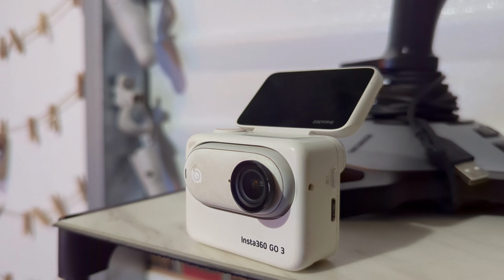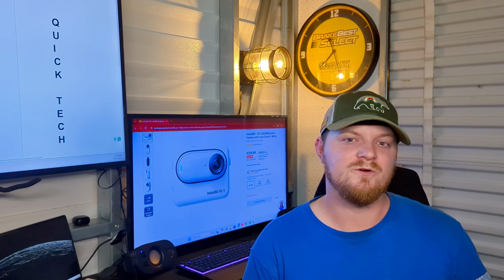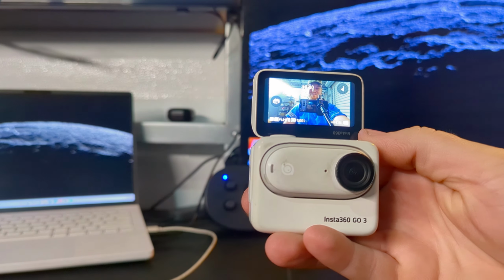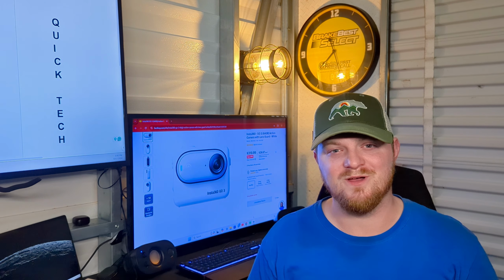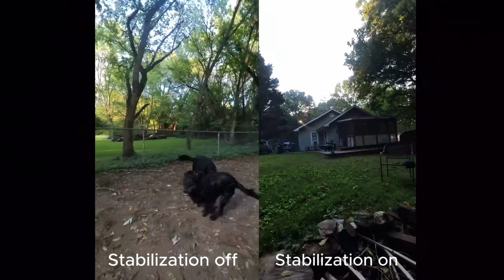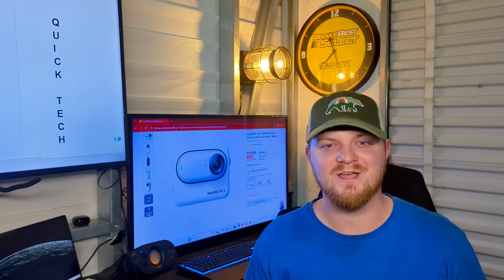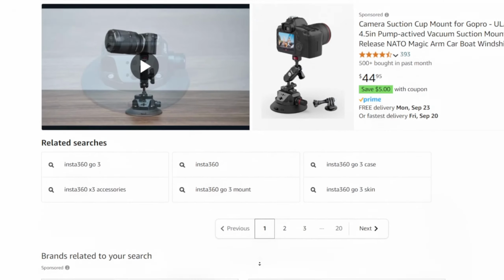Quick Tech: Is the Insta360 Go 3 still worth it in 2024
Quickly dive into the pros and cons of using the Insta360 Go 3 with me and see what this camera is all about.

Quick specs on Insta360 Go 3
Aperture
F2.2

35mm Equivalent Focal Length
11.24mm

Photo Resolution
2560x1440 (16:9)
2560x2560 (1:1)
1440x2560 (9:16)
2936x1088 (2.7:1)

Video Resolution
2.7K: 2720x1536@24/25/30fps
1440P: 2560x1440@24/25/30/50fps
1080P: 1920x1080@24/25/30/50fps

FreeFrame Video
1440P: 2560x1440@24/25/30/50fps
1080P: 1920x1080@24/25/30/50fps

Timelapse
1440P: 2560x1440@30fps

TimeShift
1440P: 2560x1440@15/30fps

Slow Motion
1080P: 1920x1080@120fps

Pre-Recording
2.7K: 2720x1536@24/25/30fps
1440P: 2560x1440@24/25/30/50fps
1080P: 1920x1080@24/25/30/50fps

Loop Recording
2.7K: 2720x1536@24/25/30fps
1440P: 2560x1440@24/25/30/50fps
1080P: 1920x1080@24/25/30/50fps

Photo Format
INSP (can be exported via App or Studio)
DNG (can be exported via App or Studio)

Video Modes
Video, FreeFrame Video, Timelapse, TimeShift, Slow Motion, Pre-Recording, Loop Recording

Color Profiles
Standard, Vivid, Flat

Weight
GO 3: 35.5g (1.25oz)
Action Pod: 96.3g (3.40oz)

GO 3: 25.6x54.4x23.2mm (1.0x2.1x0.9in)

Action Pod:
Screen Folded: 63.5x47.6x29.5mm (2.5x1.9x1.2in)
Screen Unfolded: 63.5x86.6x29.9mm (2.5x3.4x1.2in)

Video Coding
H.264

Max. Video Bitrate
80Mbps

Gyroscope
6-axis gyroscope

Exposure Value
±4EV

Color
Arctic White, Midnight Black

ISO Range
100-3200

Shutter Speed
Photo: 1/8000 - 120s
Video: 1/8000 - to the limit of frames per second

White Balance
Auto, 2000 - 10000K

Audio Modes
Wind Reduction, Stereo, Direction Focus

Audio Format
48Khz, 24bits, AAC

Bluetooth
BLE 5.0

Wi-Fi
5GHz
802.11a/n/ac

USB
Type-C

Storage
32GB, 64GB, 128GB

Battery Capacity
GO 3: 310mAh
Action Pod: 1270mAh

Charging Method
GO 3: Action Pod
Action Pod: Type-C

Charging Time
GO 3: 23 mins to 80% | 35 mins to 100%
Action Pod: 47 mins to 80% | 65 mins to 100%

Run Time
GO 3: 45 mins
GO 3 + Action Pod: 170 mins
*Tested in 25°C (77°F) lab conditions at 1080p@30fps in "Video Mode", with screen and Wi-Fi off. Run time may vary in different conditions.

Use Environment
GO 3: -4°F to 104°F (-20℃ to 40℃)
Action Pod: -4°F to 104°F (-20℃ to 40℃)